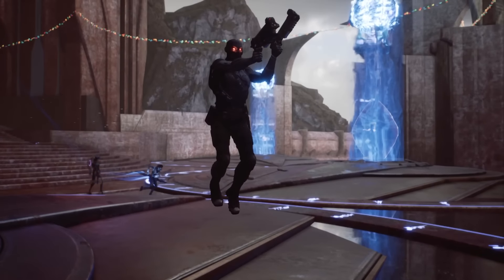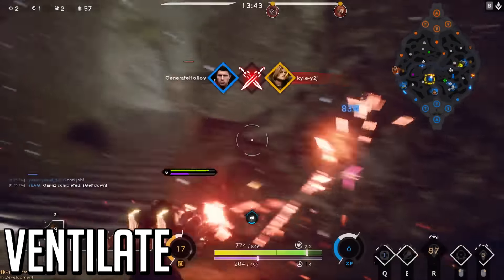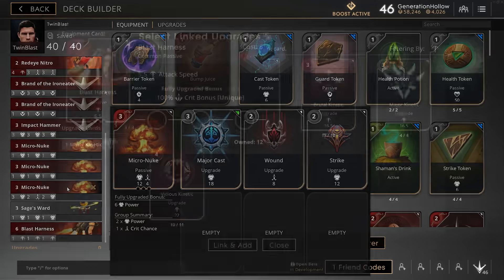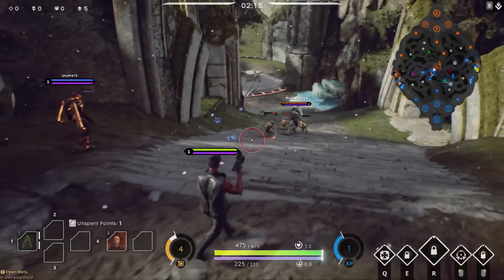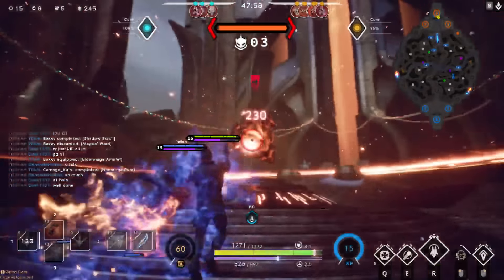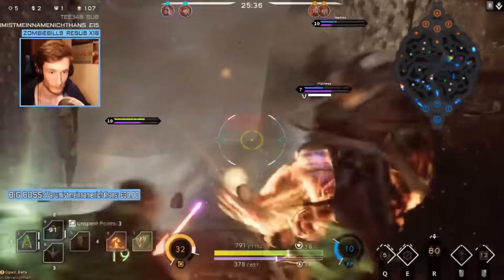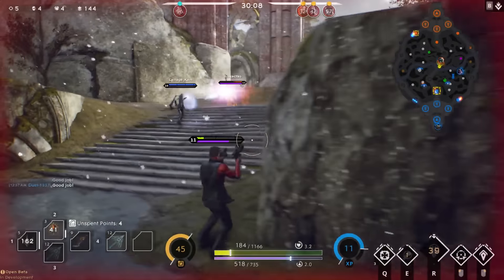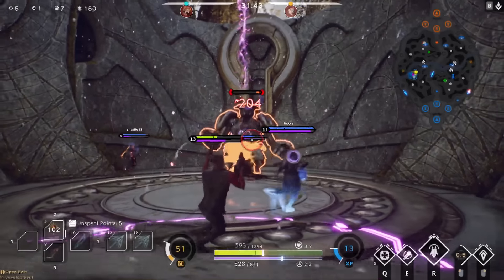Diamond Twinblast Guide + Build (MONOLITH) - Paragon [Open Beta]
Hell, it's about time! Check out my Twinblast Guide + Build - filled with info on the Carry Role in Monolith!

3rdEyeBlimp - Otis McDonald
Livin Up - Otis McDonald
Paragon Music Theme #3
Find My Way Home - Otis McDonald

Renee, Micki, Bas, Lucas, Matt, Alec, Digital Dragon, and Michael